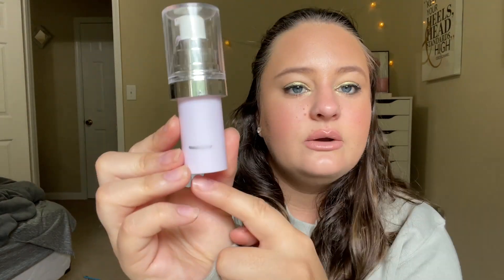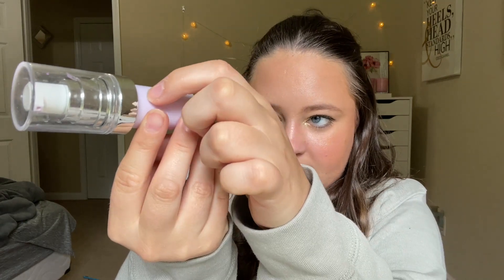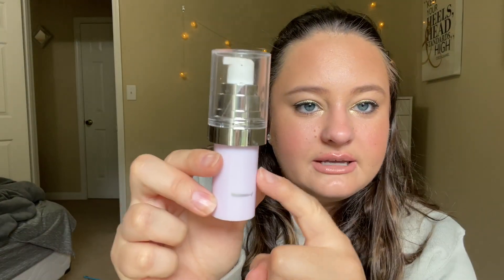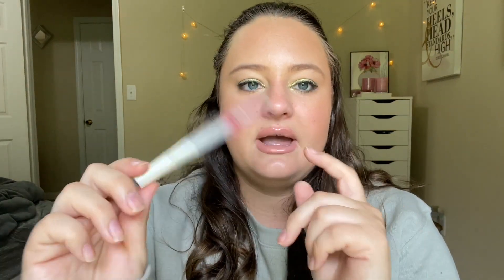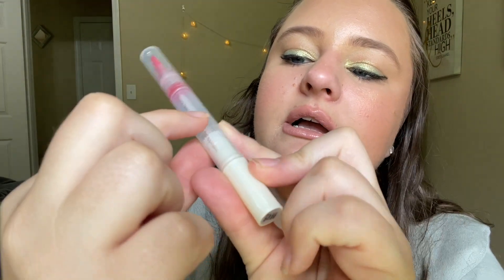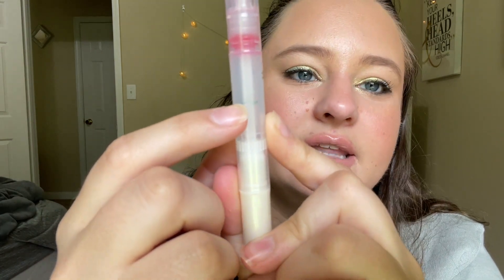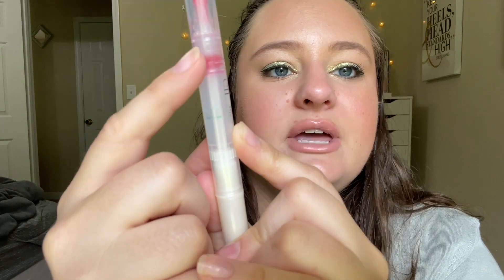Graveyard Project Pan: Update 2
Hey guys here is a new update for this project pan!